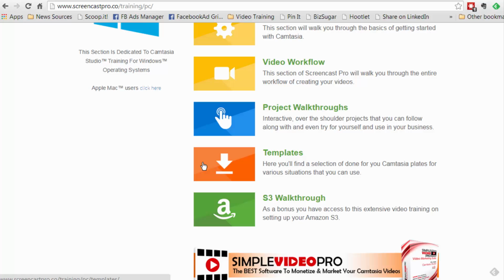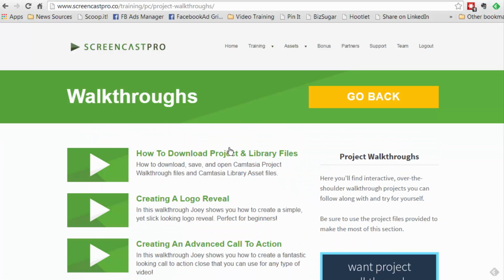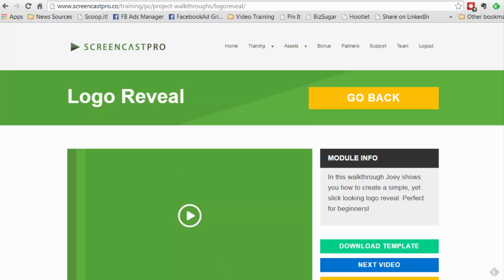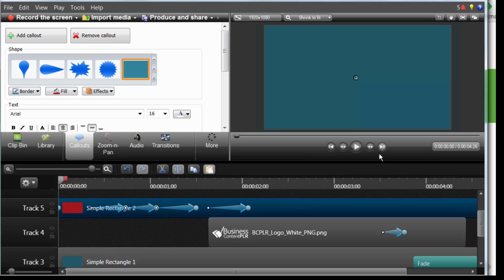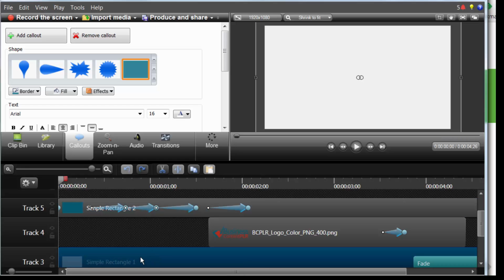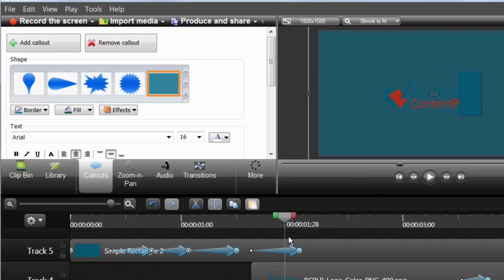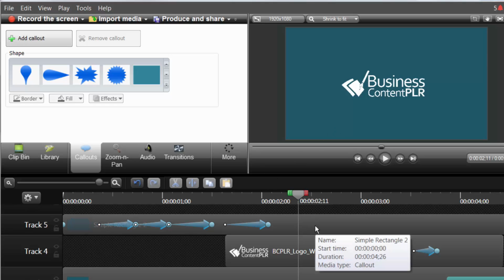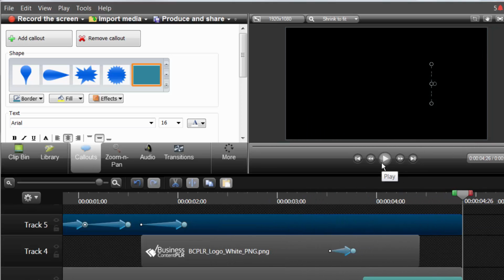Screencast Pro Demo and Peek Inside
Here's a peek inside Screencast Pro, along with a demo of the logo reveal intro I created with their training.  I show you how I can easily switch out colors and logos in 3 simple steps.